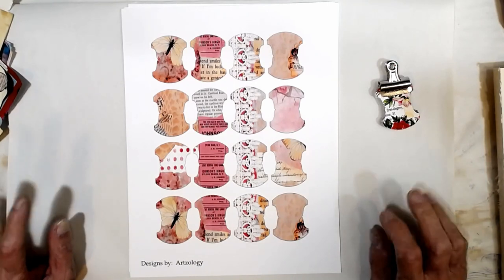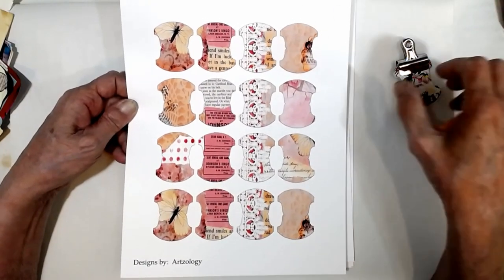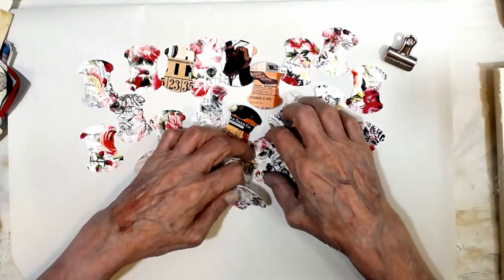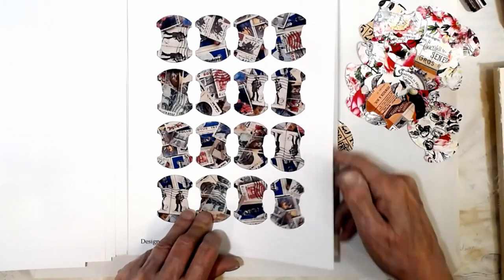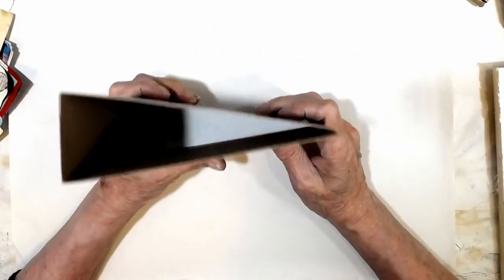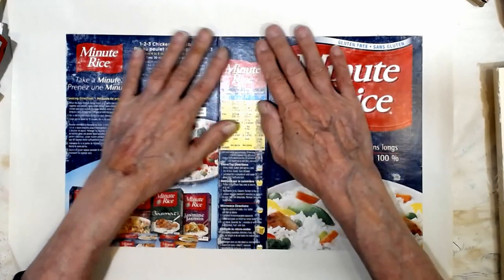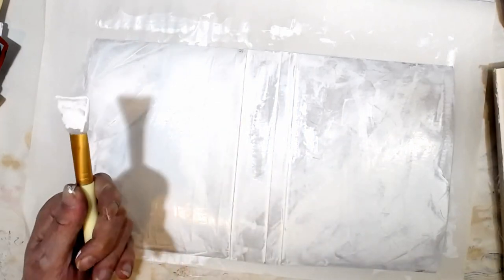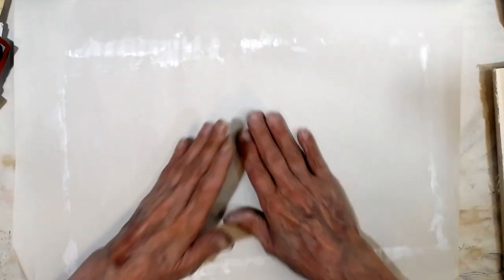Etsy Update, Making A Glue Book and Embroideries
...video is not intended for or suitable for children. Video may use and promote products that can be harmful to children, such as various glues, inks, paper trimmers, craft knives, sewing machine needles and various crafting tools that could be potentially hazardous.